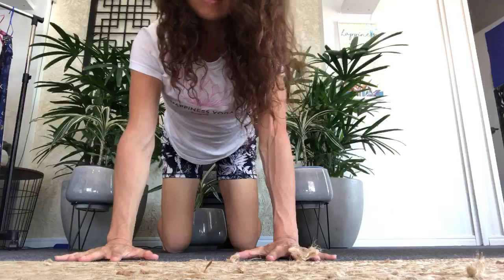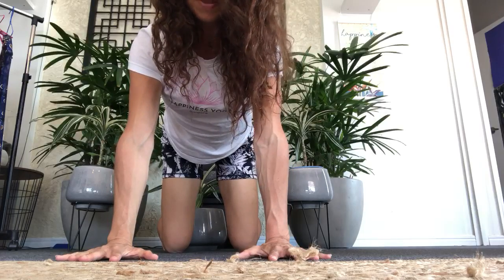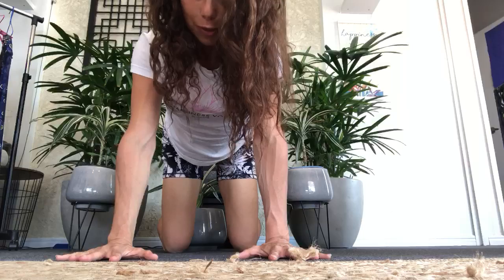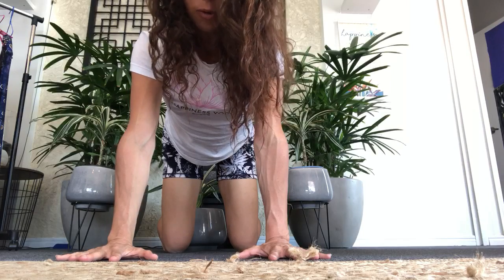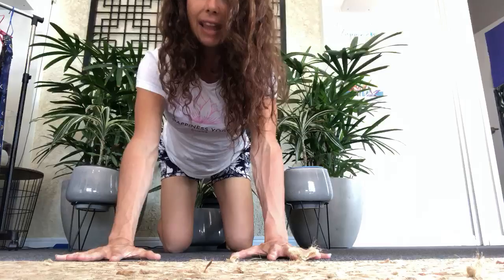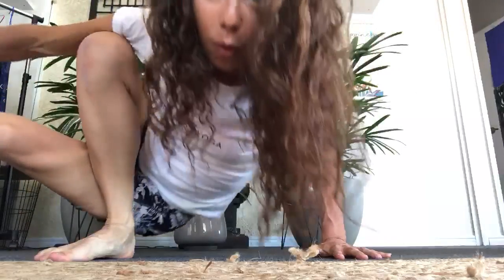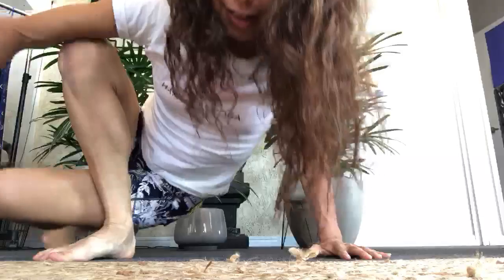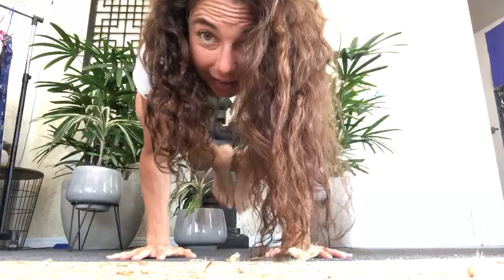Beginners Yoga Journey at Happiness Yoga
A little on the why and what of our Beginners Yoga Journey workshop at Happiness Yoga Bargara in January 2020.